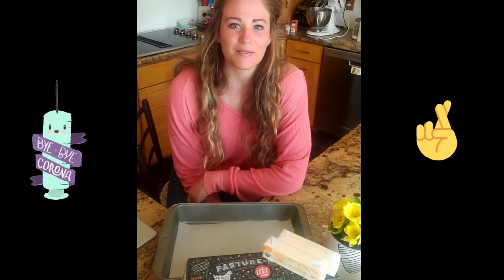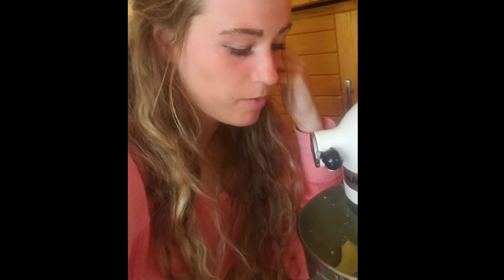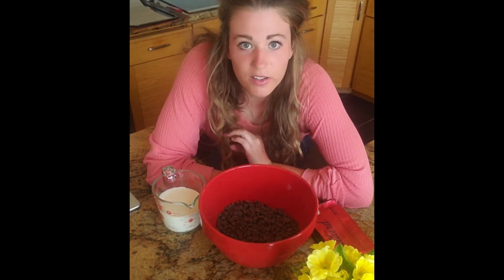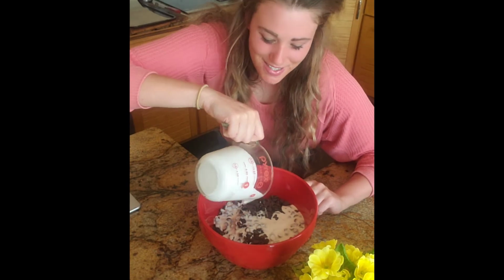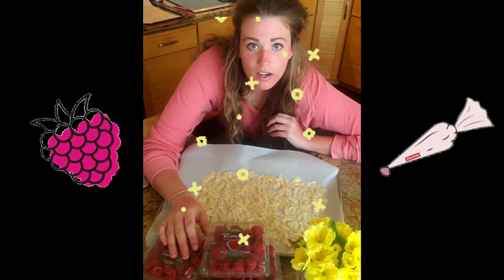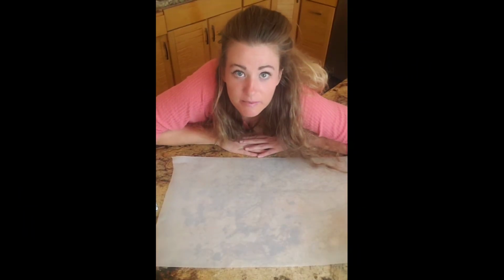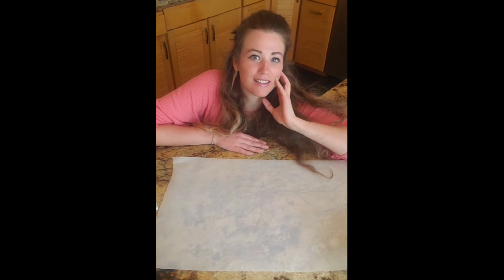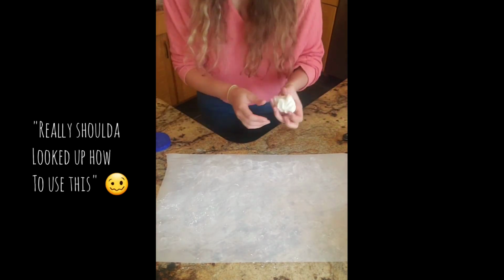Great Bookseller Baking Show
Happy Independent Bookstore Day! Join Bookseller Kate as she takes us behind the scenes of a Porter Square Books tradition, the IBD Bookseller Bake-Off.